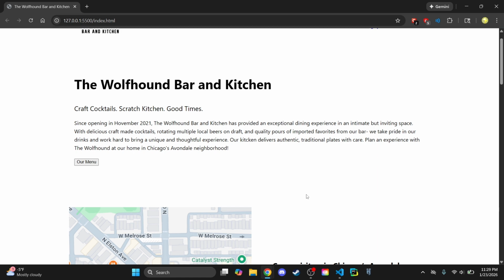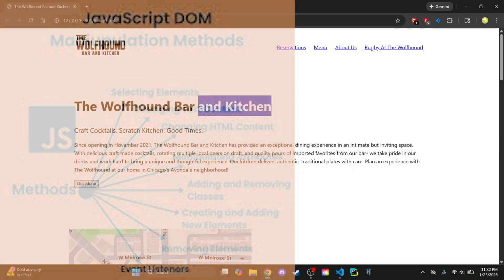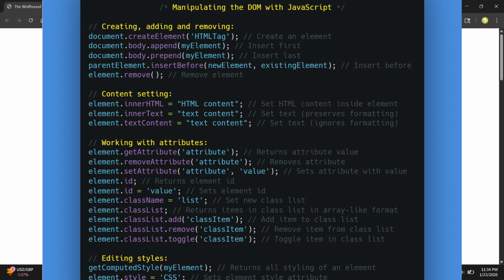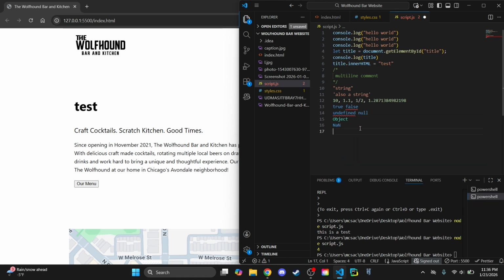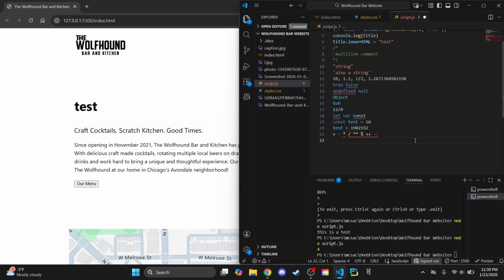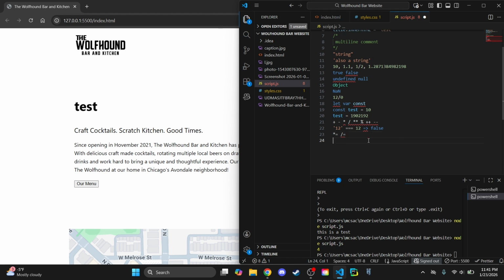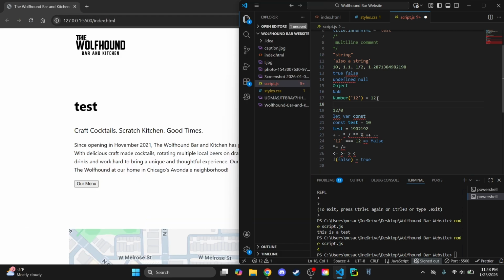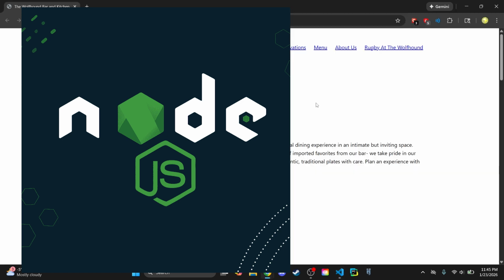JavaScript - The Basics That Actually Matter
In this video, I explain the core fundamentals of JavaScript and how it actually works. This is a slower, beginner-focused walkthrough meant to help you understand JavaScript conceptually, not just follow syntax.

If you already know some HTML and CSS and are starting JavaScript for the first time, this video focuses on building the right mental model early so things don’t feel confusing later.

People getting into frontend development

Anyone who feels lost when JavaScript is introduced

Topics covered include what JavaScript is, how it fits into a webpage, basic concepts like variables, and common beginner misunderstandings. The focus here is fundamentals and clarity, not rushing through features.